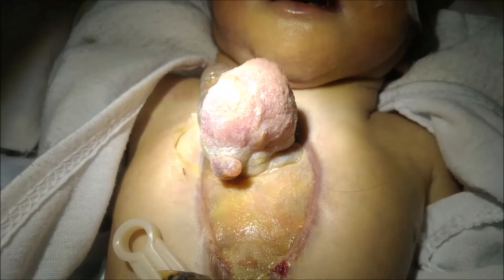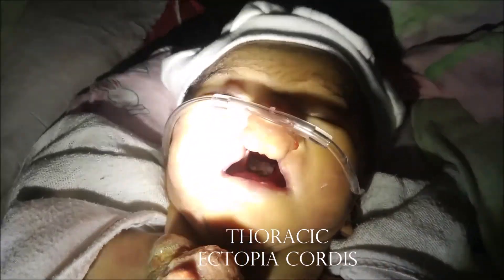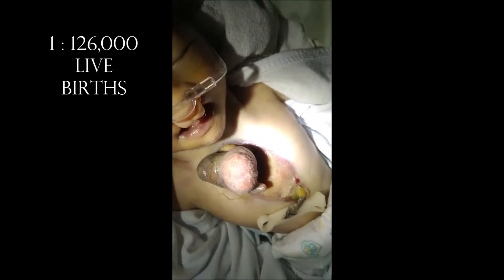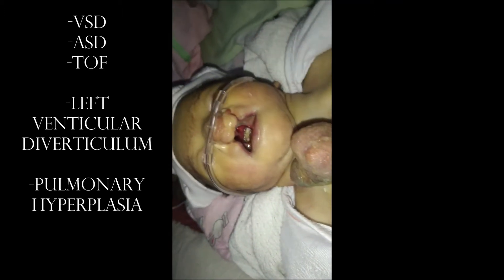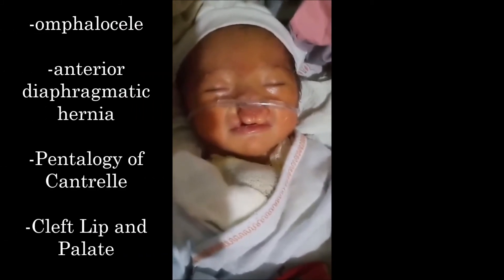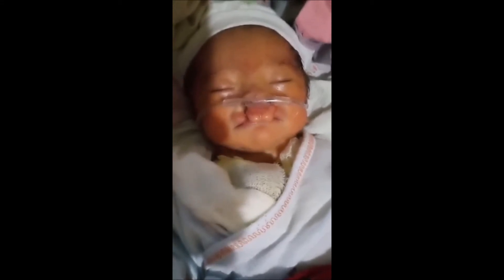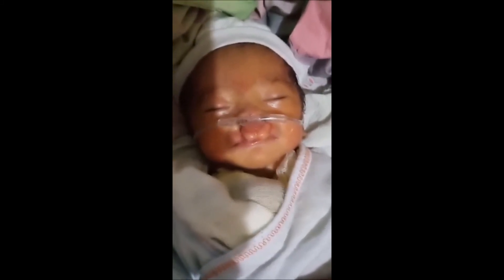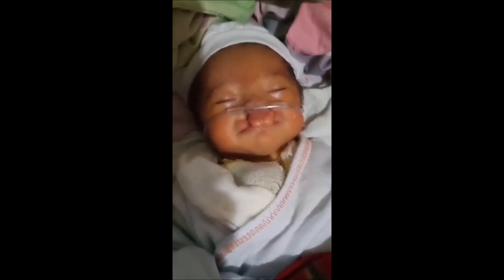Baby's Heart is Outside his Chest and Beating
A Case of Ectopia Cordis wherein an infant has his heart outside his chest cavity. It is a very rare condition. It can be corrected, but, survival is uncertain.